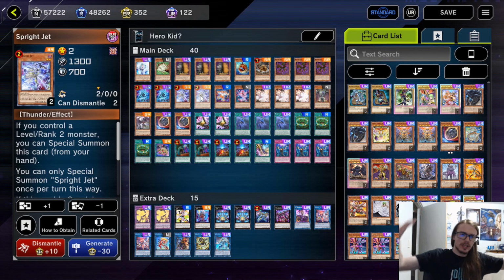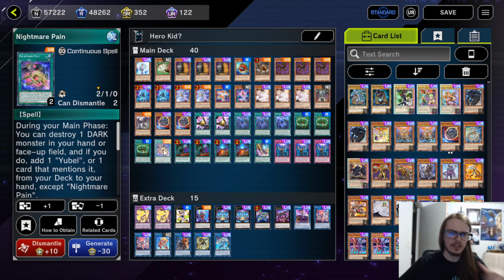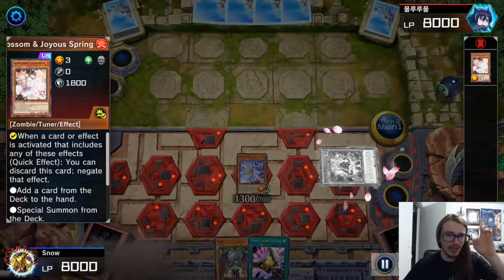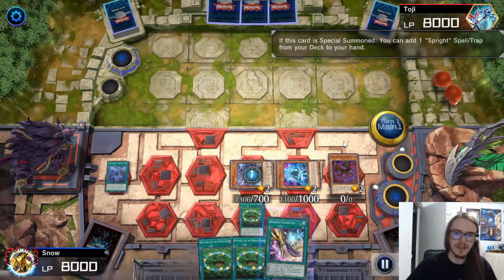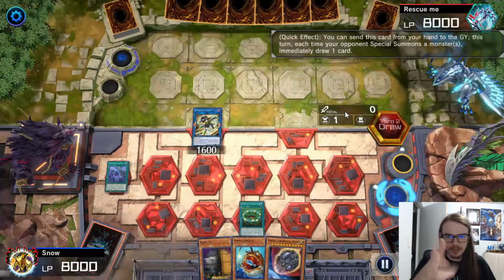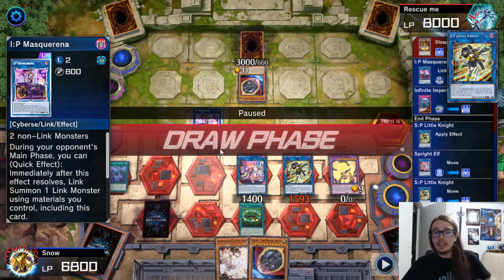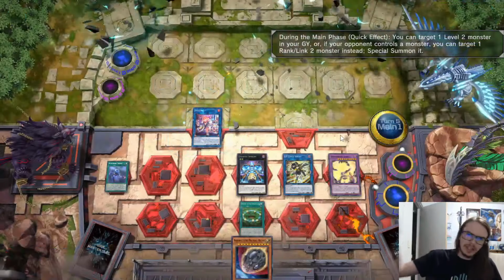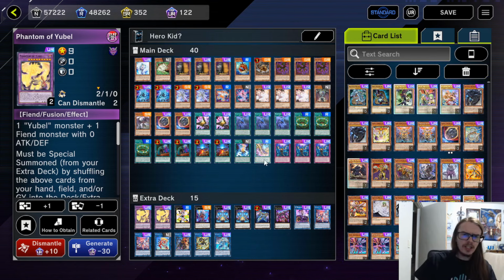Two. Spright Is Back... With Yubel?!